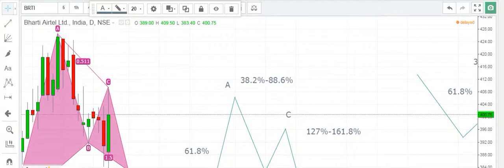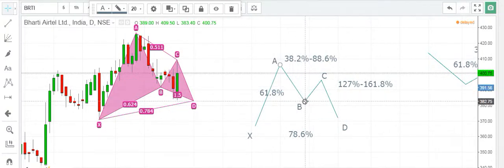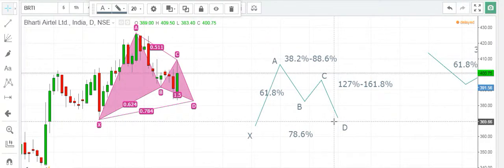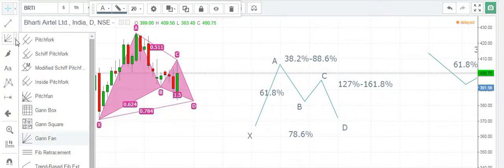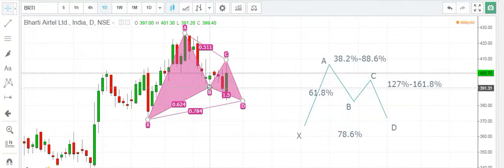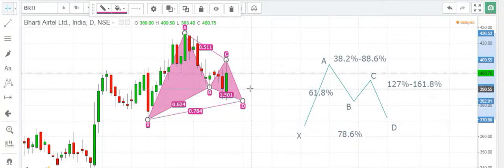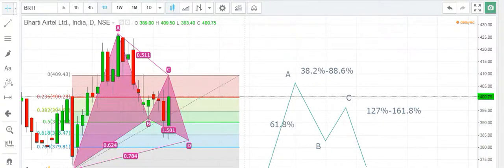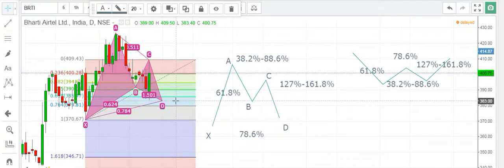Trading Gartley Pattern example Bharti Airtel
Bharti Airtel my trade for coming days & How to trade Gartley pattern